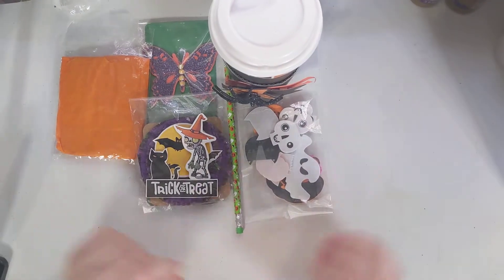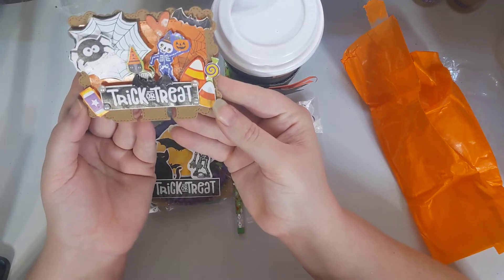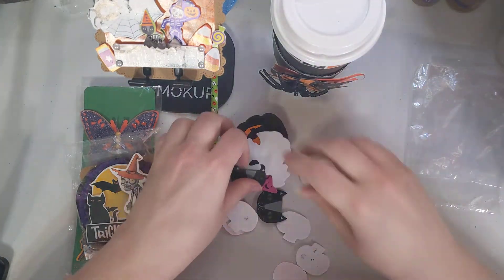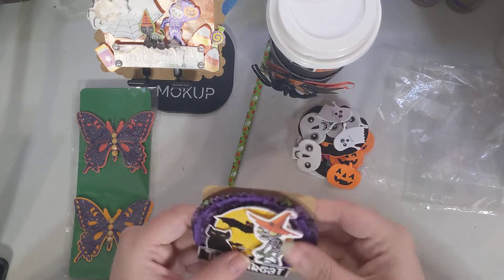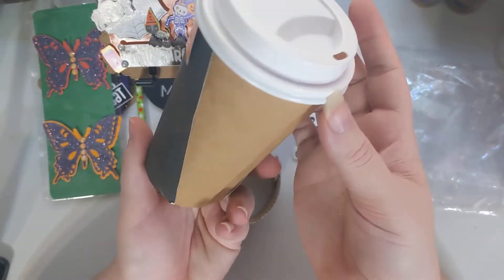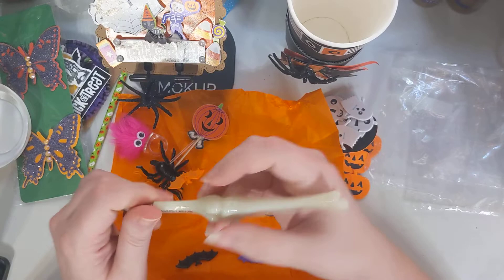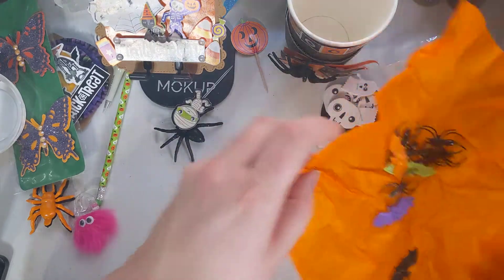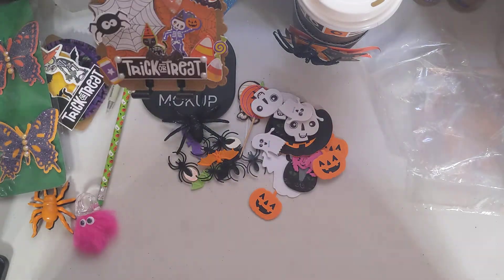Halloween Memory Dex Card Swap | What I Received from Marianne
hey loves so I got this awesome memory dex from Marianne with the amazing altered coffee cup and some super cute goodies! I love all of it and I am happy I have some to share with Aurora!